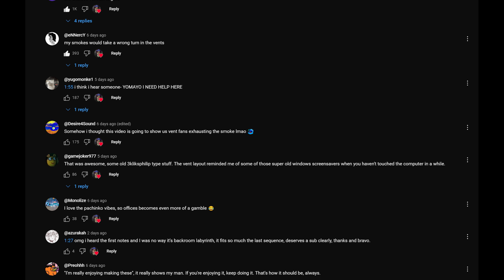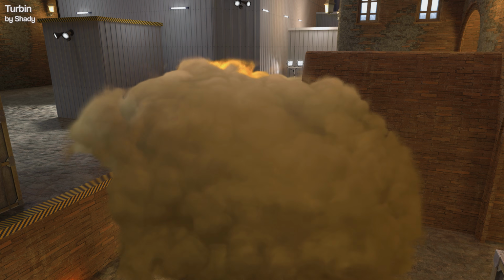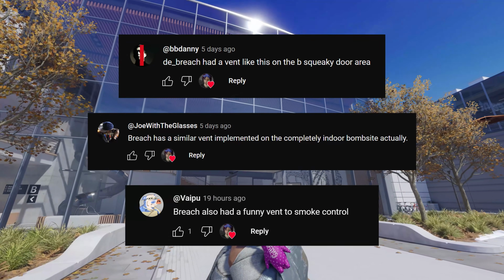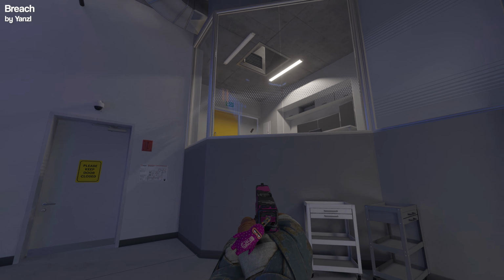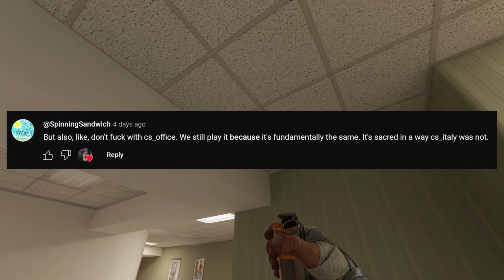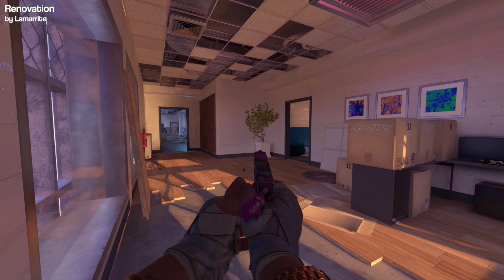Ok, Actually More CS2 Maps Do This…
Am having a bit of sleep troubles this week, hopefully it doesnt show

00:00 - Last Weeks Video
00:19 - Blowing Smokes
01:01 - Breach
01:53 - Maginot
02:34 - Renovation
03:22 - Outro